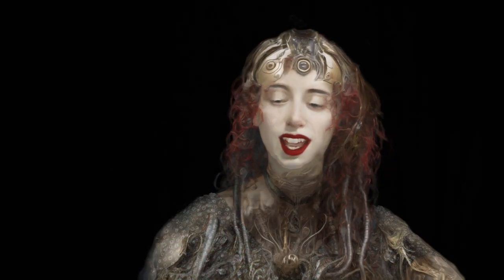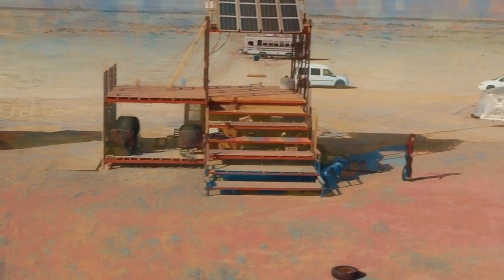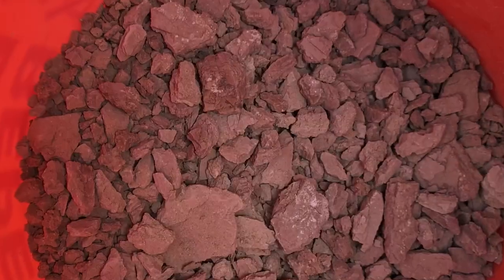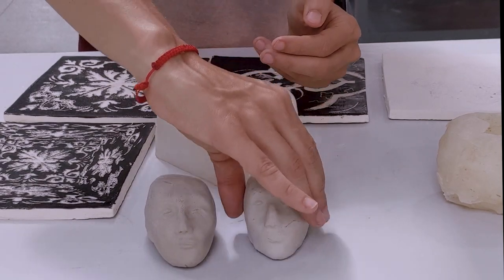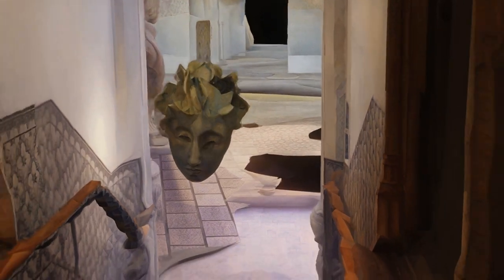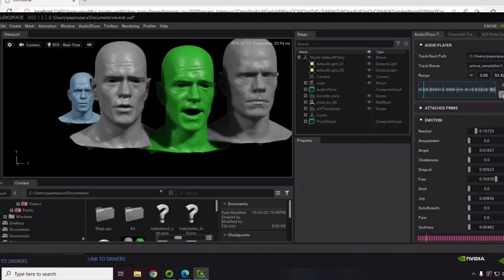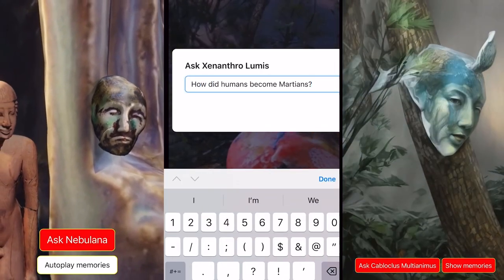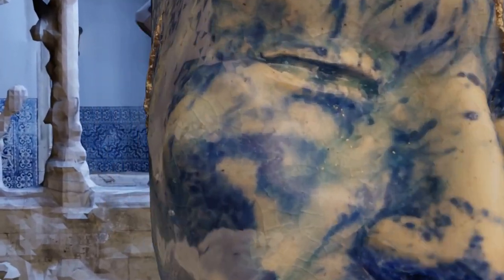Little Martians - building an AI powered sci-fi world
Little Martians are future beings who maintain a simulation that reconstructs among other things, the world we live in. They're descendants of humans and earthly species, their goal is to spread Earth's life and tales throughout the universe.

Created by Vanessa Rosa (ceramicist, storyteller, animator and creative director)
AI assistance and advisory by Gene Kogan (trained the StyleGan3, created the app for interacting with the characters, created eden.art among other contributions)
Video and editing by Renata Chebel.